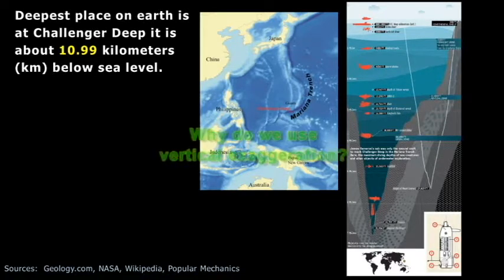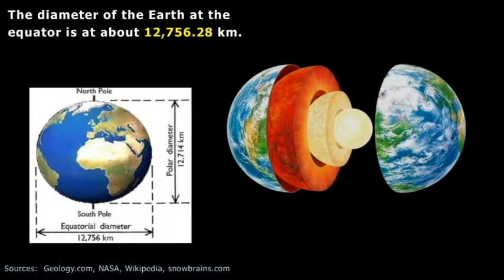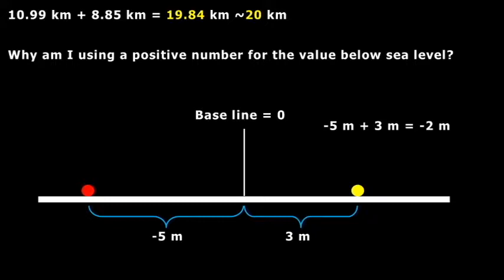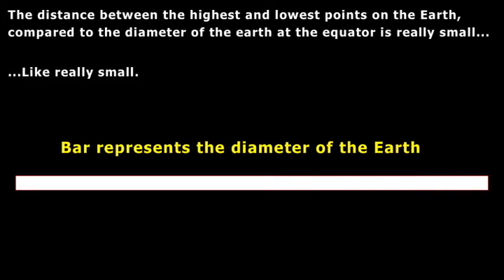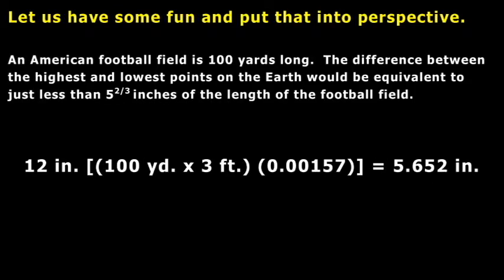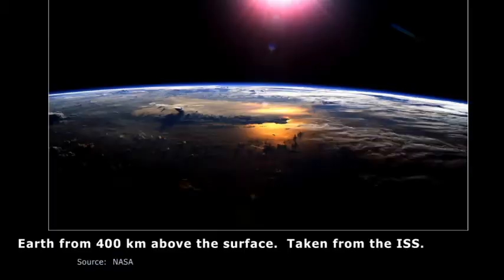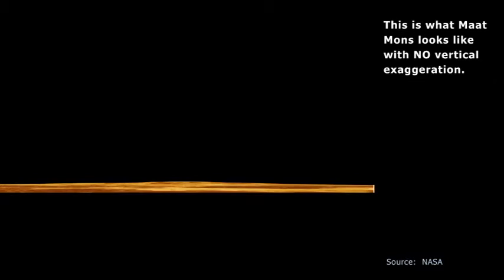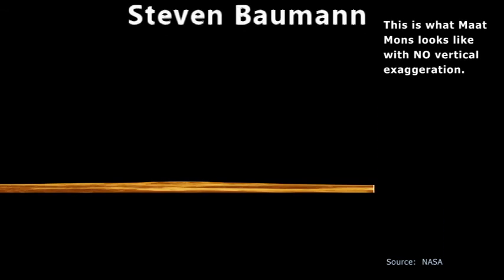Why do we use vertical exaggeration?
Here I describe why vertical exaggeration is sometimes employed in order to better see details otherwise not perceivable at a 1:1 scale.